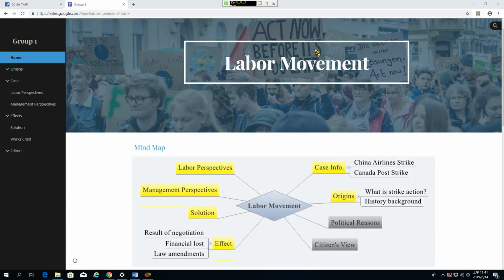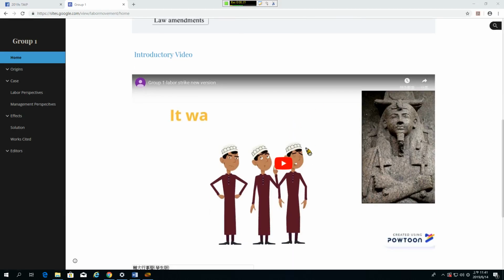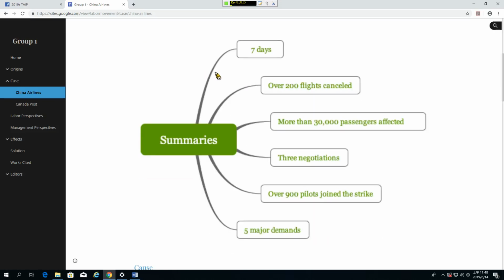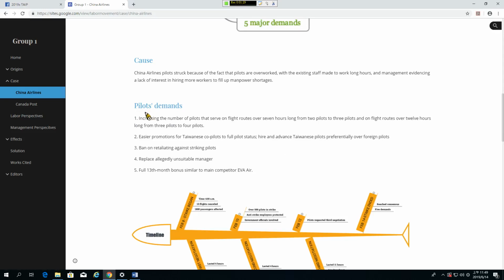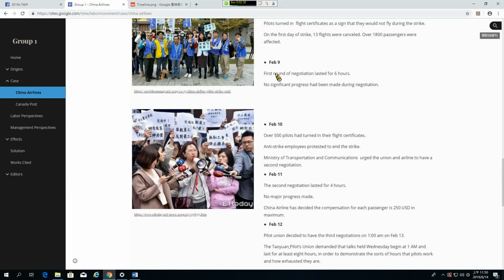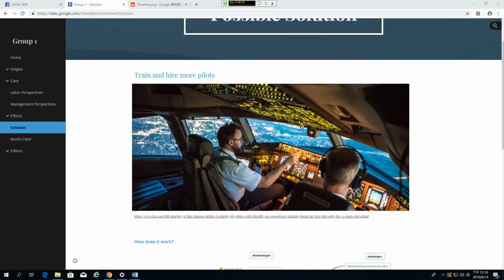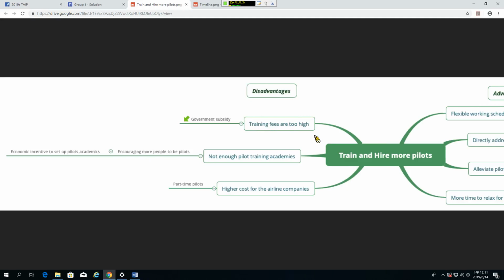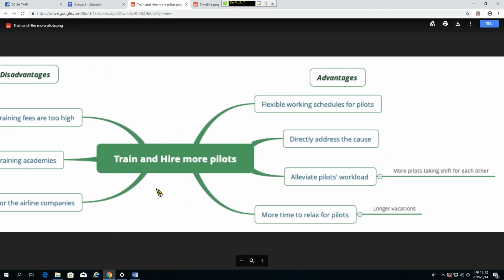2019sTAIP Final Labor Movement Vivienne Wu